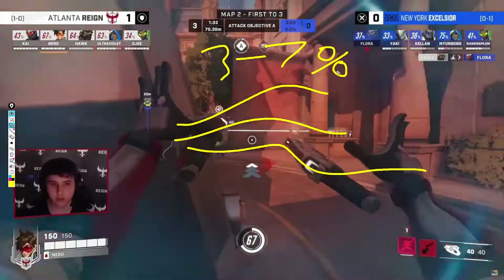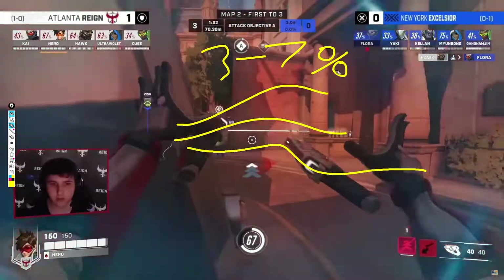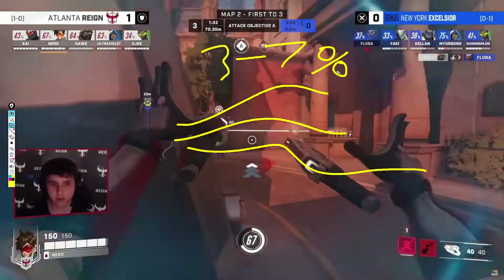What UTILITY Will MOIRA Get In The Next Overwatch 2 Beta?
Moira is Getting Utility: (0:00)
Attach Minor Utility To Each Existing Ability: (0:25)
Orbiting Orb: (1:37)
Balancing Nerfs: (2:38)
What Are YOUR Ideas: (2:50)
Subscribe For More!: (3:07)